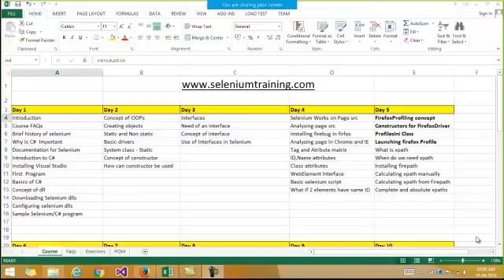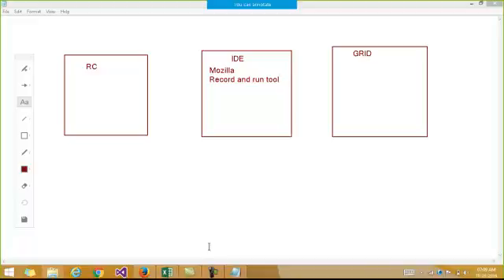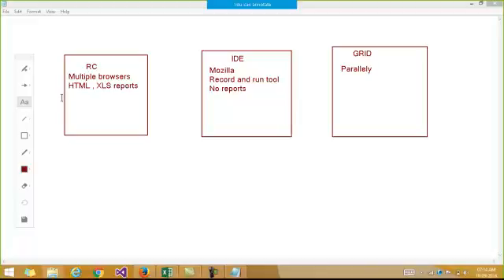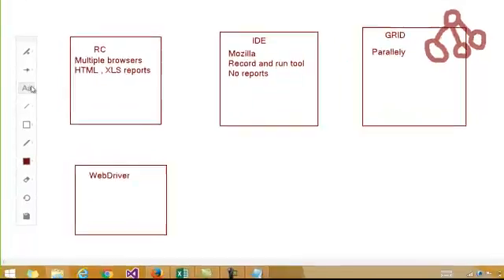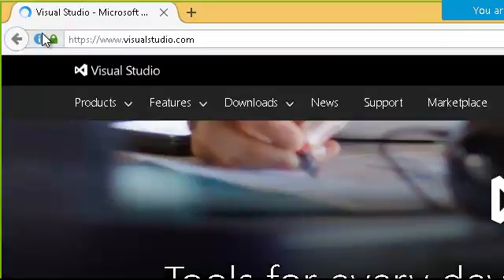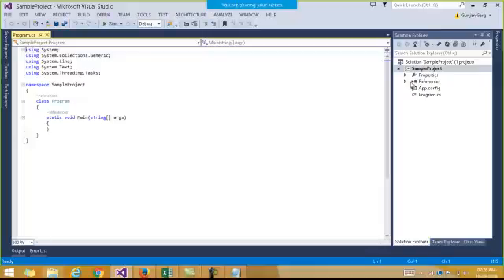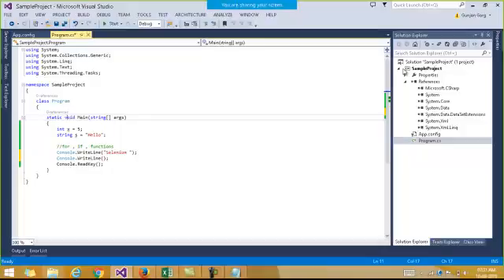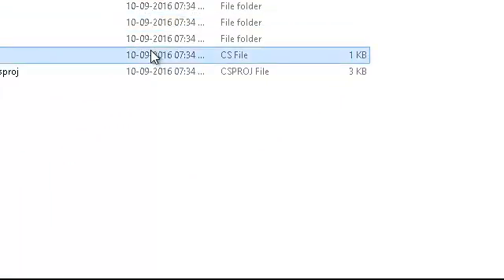Selenium CSharp Training Day1